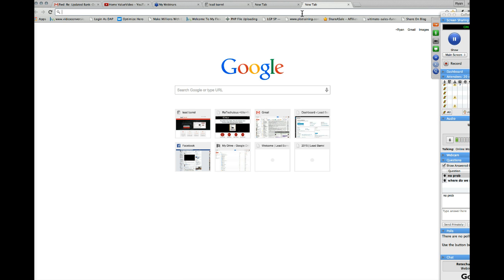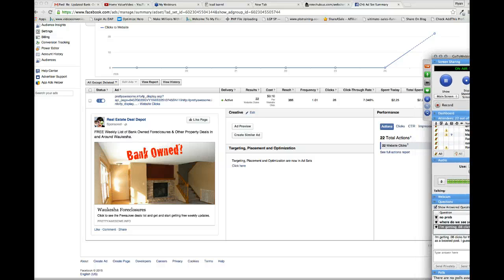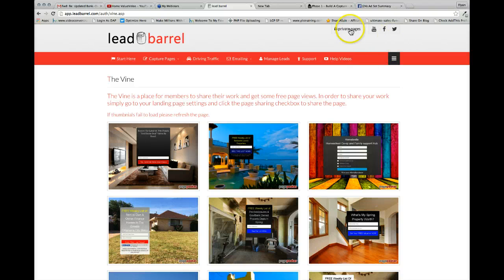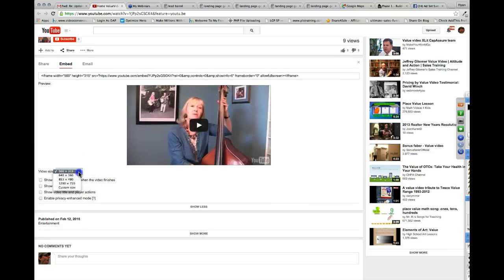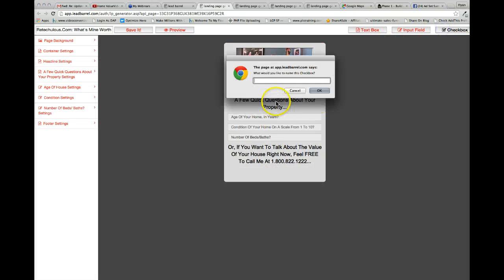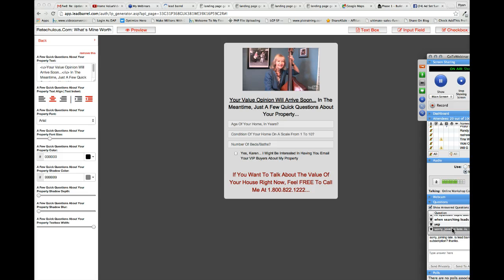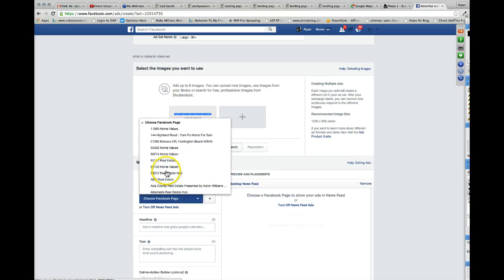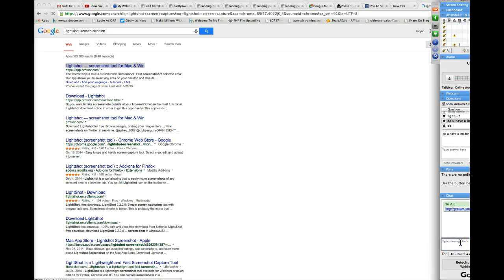Strategy Session 2/25/15